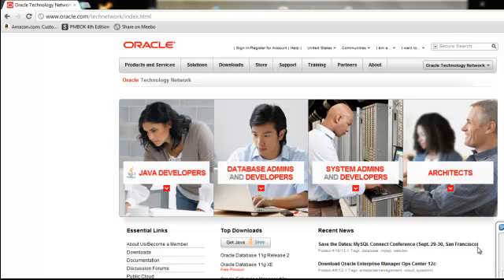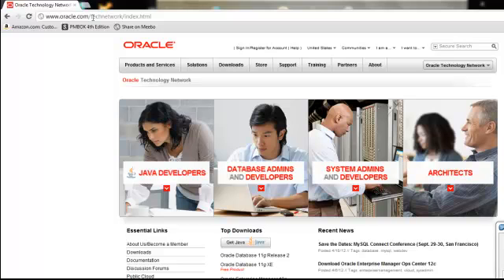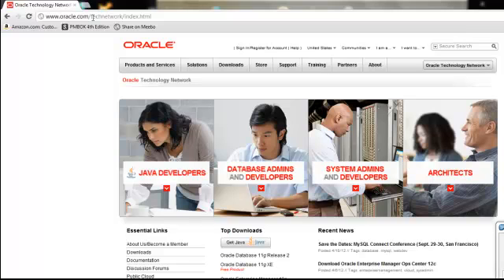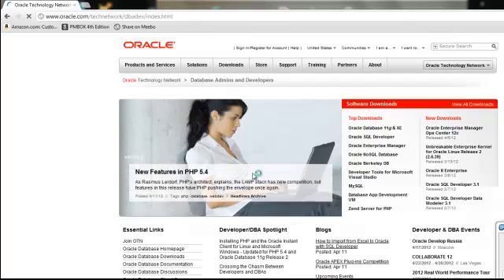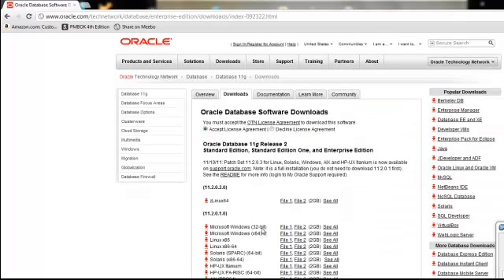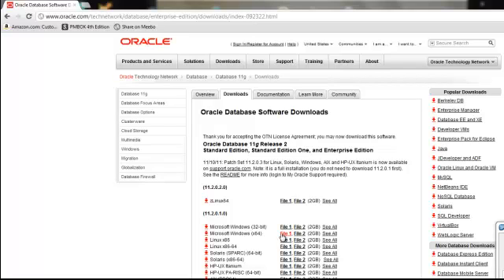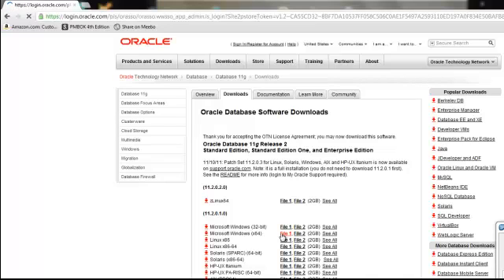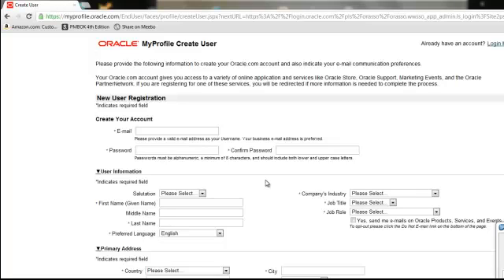HOW TO DOWNLOAD ORACLE 11G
How to download oracle 11g for windows or unix